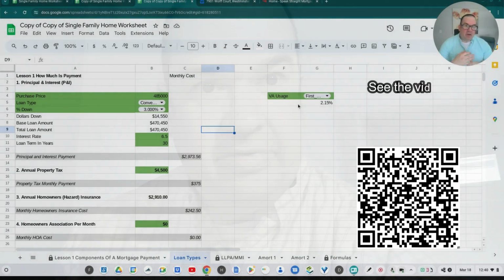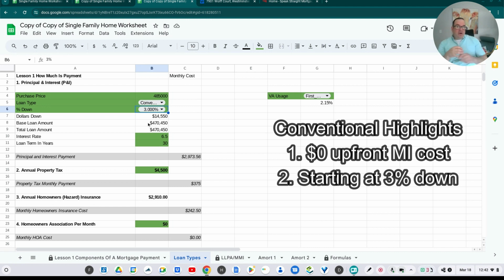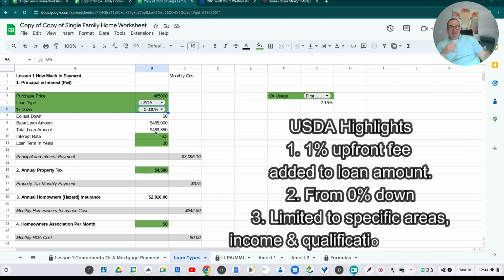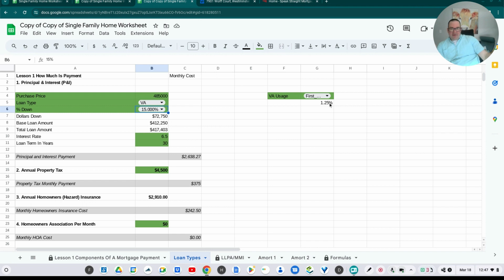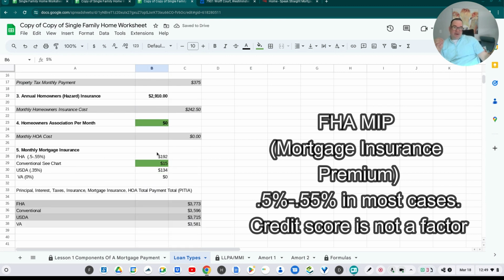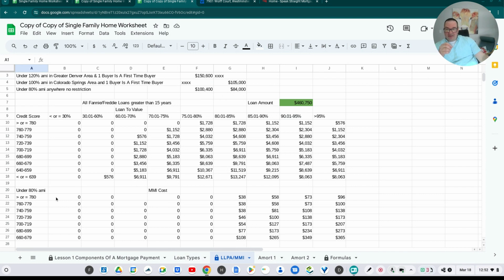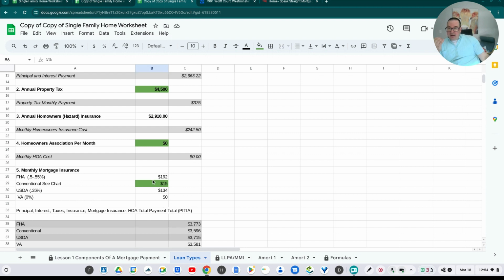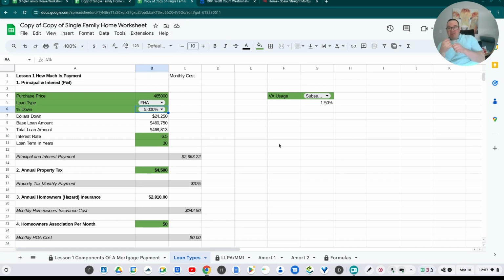FHA, VA, USDA, and Conventional Loans Compared - Lesson 2- Speak Straight Mortgage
🏡 Navigating the Maze of Home Loans Made Easy - Presented by Speak Straight Mortgage! 🌟

Ever find yourself puzzled by the different home loan options? FHA, VA, USDA, Conventional... What does it all mean, and which one is right for you? 🤔

We've got you covered! Our latest video, "Understanding Loan Types: A Comprehensive Guide," breaks down the complex world of mortgages into easy-to-understand segments. 🎥✨

🔍 What You'll Discover:

The ins and outs of FHA, VA, USDA, and conventional loans.
How to determine the right loan based on your situation (including a handy downloadable worksheet!).
The impact of your choice on down payment and loan amount.
The role of mortgage insurance and how it varies across loan types.
Whether you're a first-time homebuyer or considering your next property purchase, this guide is invaluable. 💼🏠

Don't navigate this journey alone! Let us simplify the process and help you make an informed decision. 🛤️

👉 Watch now: Understanding Loan Types: A Comprehensive Guide

0:00 Intro

Down Payment Requirement by Loan Type

1:46 Down Payment Requirement by Loan Type
2:15 Conventional Down Payment Requirement and Calculation
3:45 FHA Down Payment Requirement and Calculation
4:10 FHA upfront MIP
4:35 USDA Down Payment Requirement and Calculation
5:15 USDA Guarantee Fee (upfront cost)
5:40 VA Down Payment Requirement and Calculation
6:00 VA Funding Fee (upfront cost) and Calculation
8:15 Summary of All Loan Types and Down Payment Requirement

Monthly Mortgage Insurance by Loan Type

9:35 Monthly Mortgage Insurance
9:42 FHA MIP Monthly Cost & Calculation
11:06 Conventional Mortgage Insurance & Calculation
11:48 Conventional Monthly Mortgage Insurance Matrix
14:22 Credit Scores Tiers for Conventional Monthly Mortgage Insurance (See Credit Score Video for more detail on mortgage credit scores)
17:58 Brief Overview of Qualification Amounts by Loan Type (See Qualification Video for Detail)